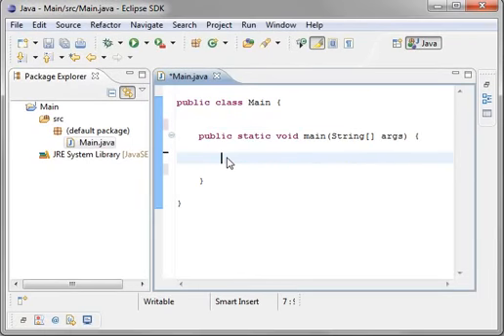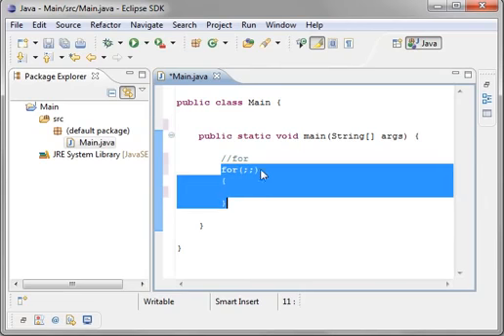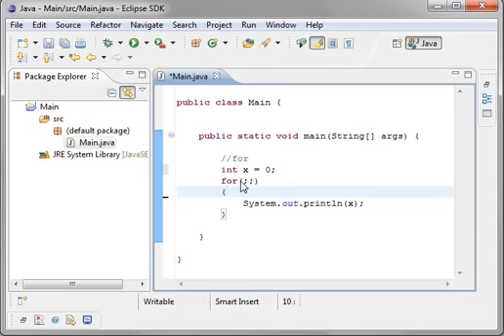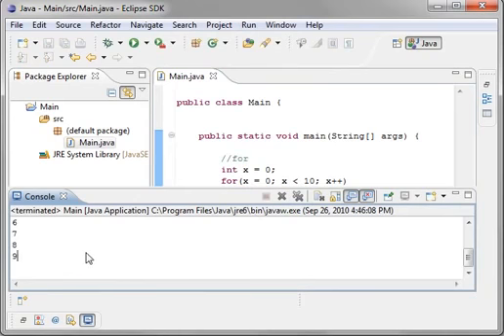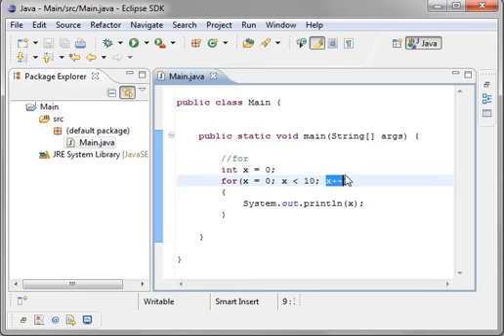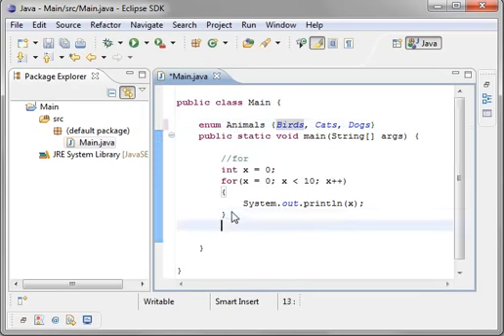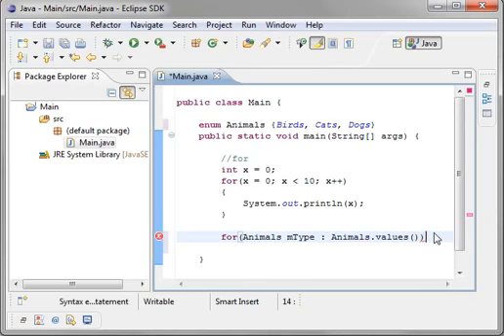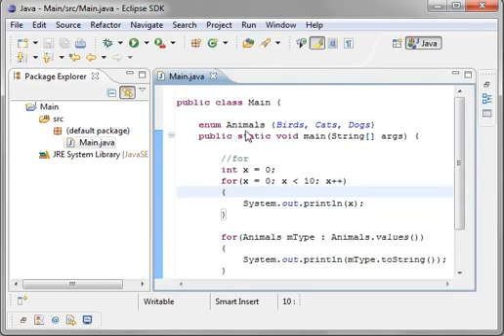Java Tutorials for beginners - 15 For and For Each